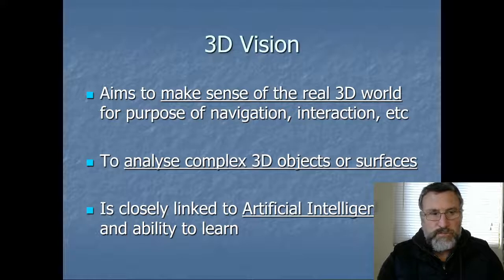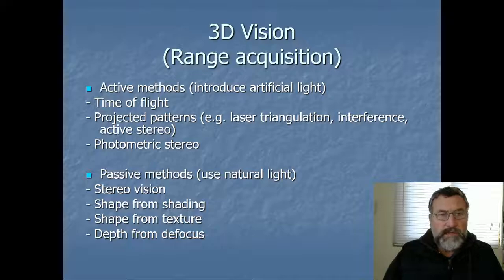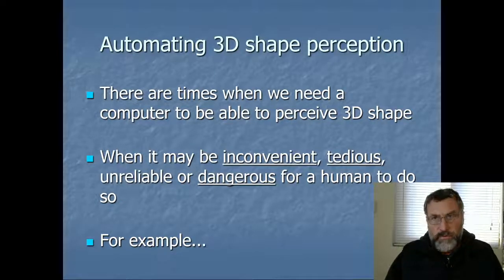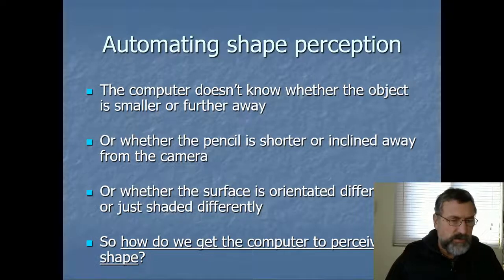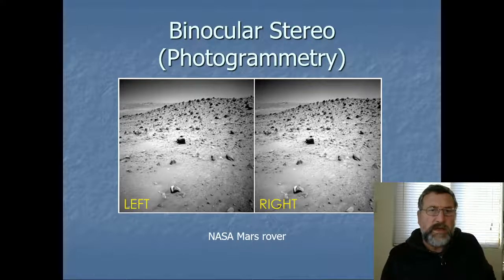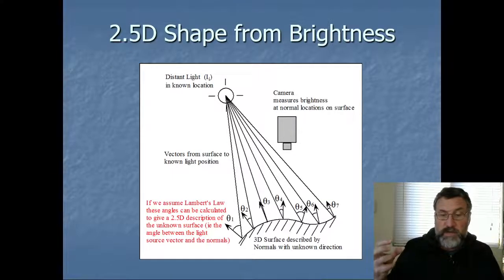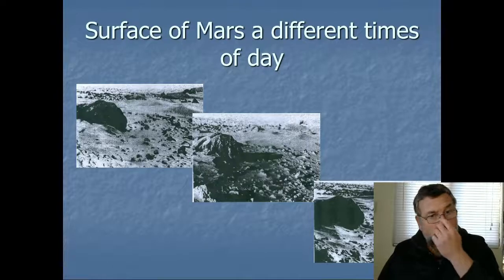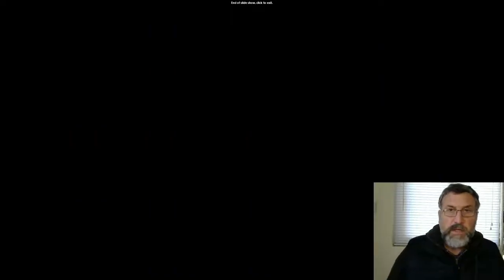3D Machine Vision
3D Machine Vision Lecture